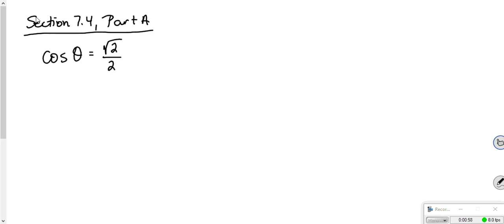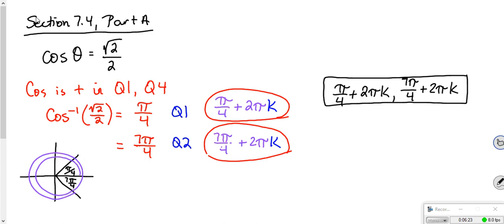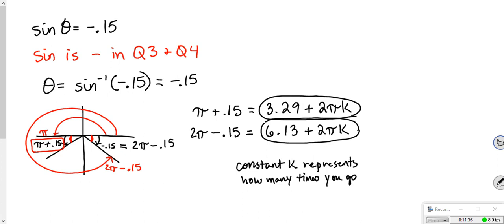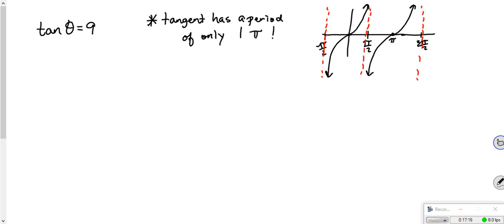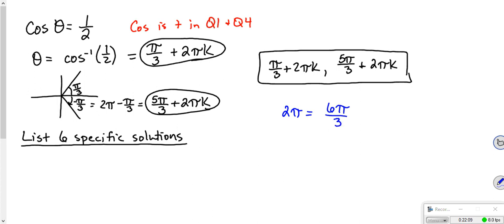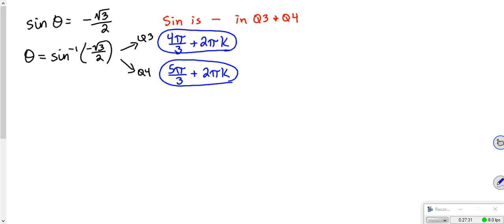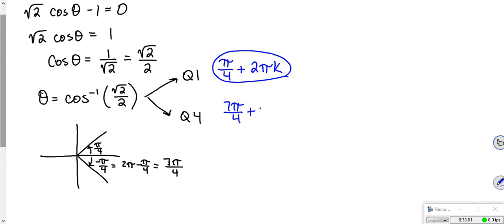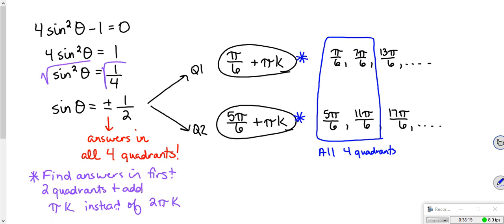Trig/Pre-Calc Section 7.4 Part A Notes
This video shows my class notes and example problems 1-8 from my Trig class at Concordia High School in Concordia, MO.